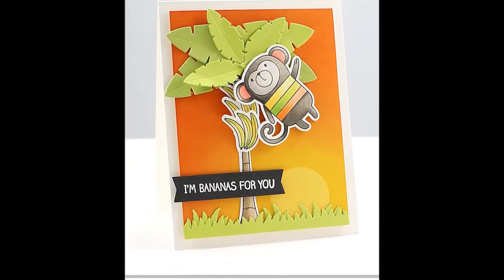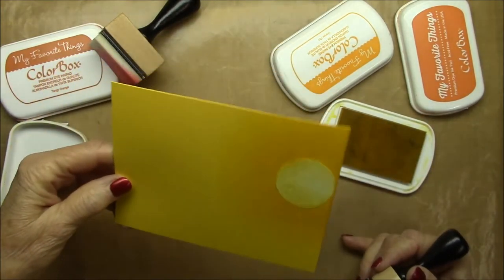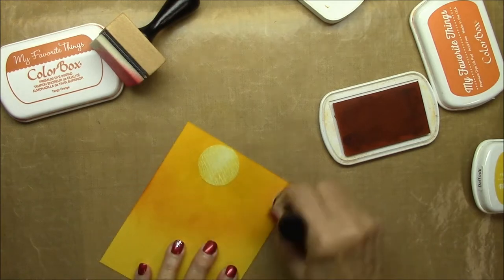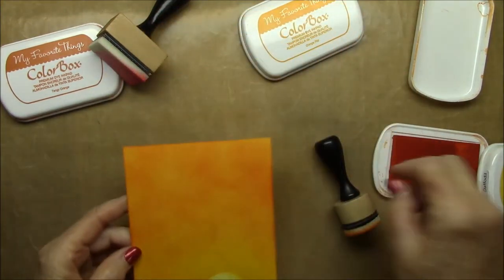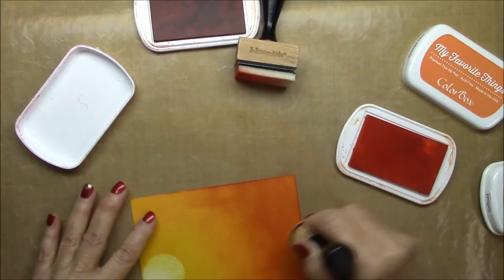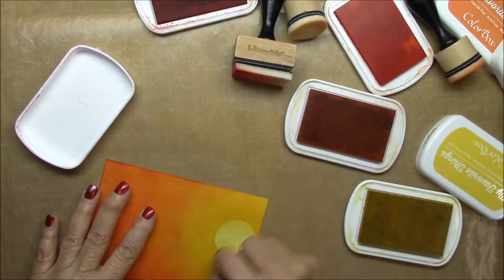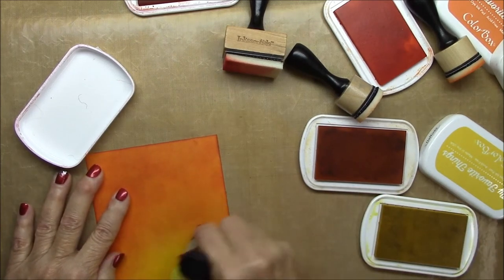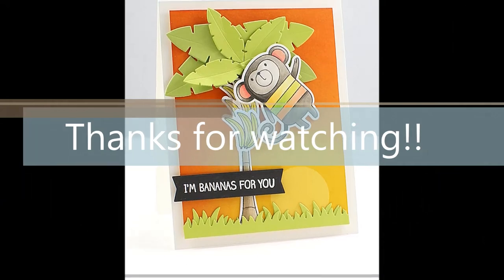In the Background: Sponged Orange Sunset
~Supplies~
Stamps: Cheeky Monkey, BB Penguins in Paradise (MFT)
Ink: Daffodil dye ink, Orange Fizz dye ink, Orange Zest dye ink, Tangy Orange dye ink, Black Licorice hybrid ink, Versamark (MFT)
Paper: Sweet Tooth card stock, Daffodil card stock, Sour Apple card stock, Limelight card stock, Black Licorice card stock (MFT); Neenah Classic Crest Cover, Solar White Smooth, 110lb
Accessories/tools: Vagabond; Cheeky Monkey, Circle STAX Set 1 Die-namics, Grassy Fields Die-namics, BB Penguins in Paradise Die-namics, Tag Builder Blueprints 4 Die-namics, Wild Greenery Die-namics, foam mounting tape, white detail embossing powder (MFT); heat tool, Copic markers

Flourishes Stamps
Taylored Expressions
Spellbinders
eclectic Paperie